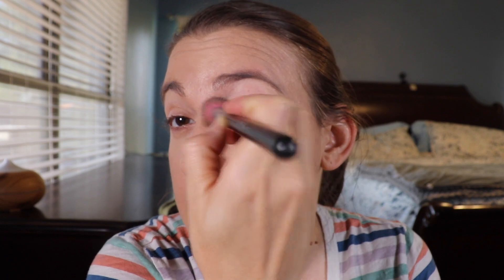ALIMA PURE Pressed Foundation Review for Oily and Acne Prone Skin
Other Places to shop Alima Pure -

(Petit Vour only sells vegan products so you don't have to worry about checking ingredients for any animal ingredients!)

Current Subscription Boxes Open -

All Active Discounts:

Activist Skincare (CRUELTYFREEVEGANBEAUTY saves 10%)
++Aether Beauty (DANIELLETORRES saves 15%)
++Aislin Quinn (CFVBeauty15 saves 15%)
Athar'a Pure (CrueltyFreeVeganBeauty saves 20%)
Bold and Bare (BoldDanielle saves 25%)
The Detox Market (DANIELLEBEAUTY10 saves 10% Expires 12/31/21)
Hello Cup (HELLOCRUELTYFREE saves 10%)
Johnny Concert (CFVB10 saves you 10%)
Last Object (DANIELLE10 saves 10%)
++Live Botanical (VEGANBEAUTY saves 20%)
++LUXE Botanics (crueltyfreeveganbeauty saves 15%)
Mommy and Me Art Box (saves you $10)
++MOTD Cosmetics (DANIELLE saves 20%)
++Nini Organics (DANIELLE gets you a free full size Crimson Beauty on orders over £120. Add the serum to cart and the code will discount it automatically with qualifying purchase)
The Organic Skin Co (CFVB20 saves 20%)
OSEA Malibu (CFVB10 saves 10%)
Overt Skincare (CFVBeauty saves 15%)
Pink Moon (CFVB donates 10% of sale to Color of Change)